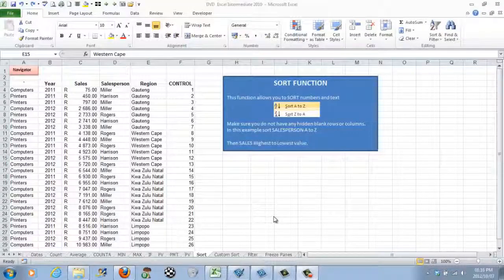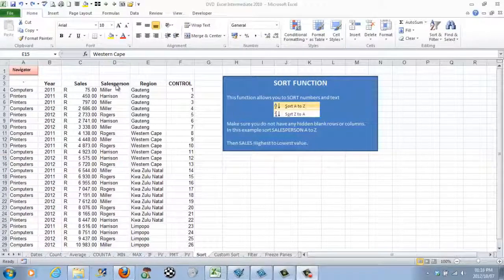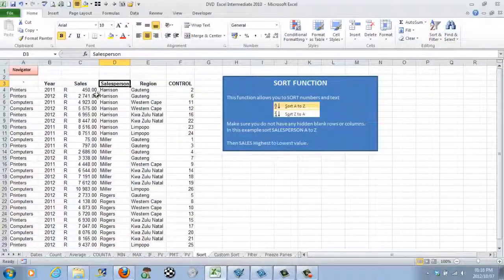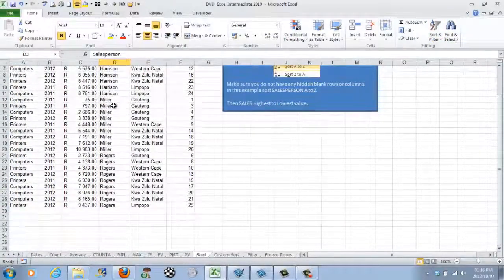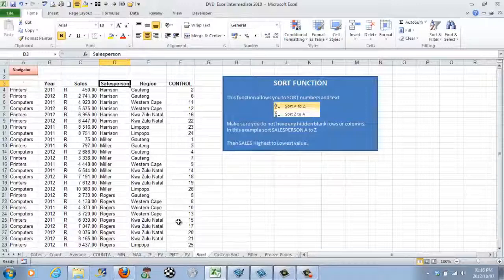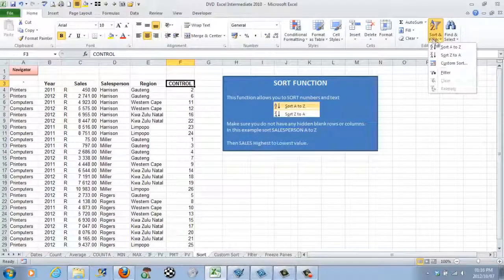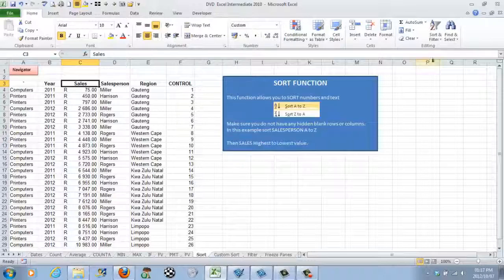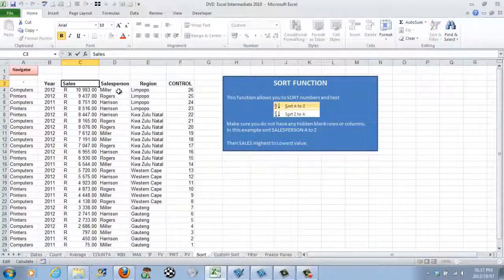Excel Sort Function